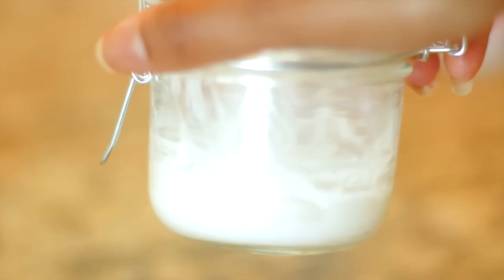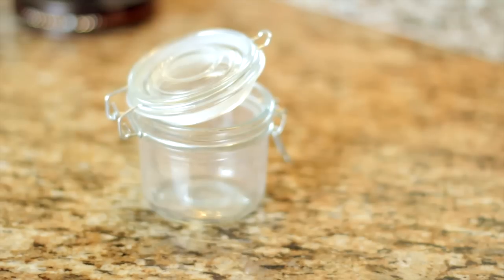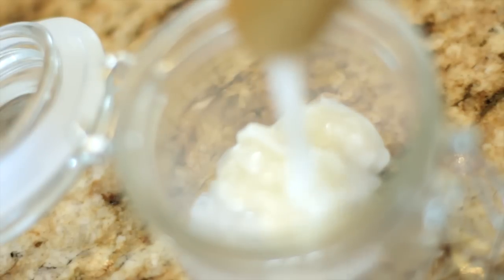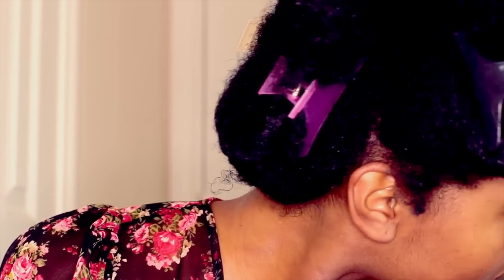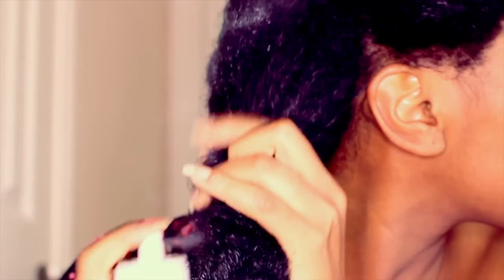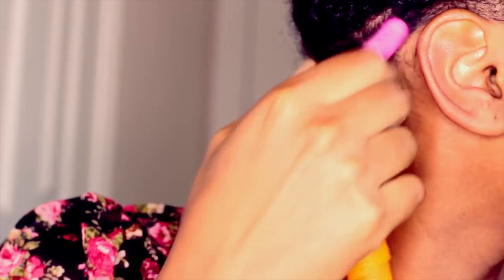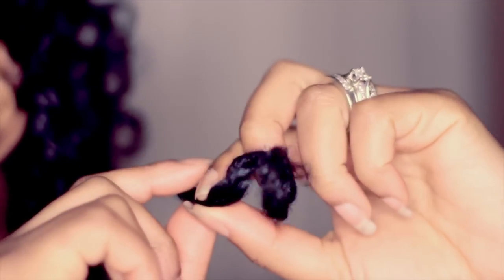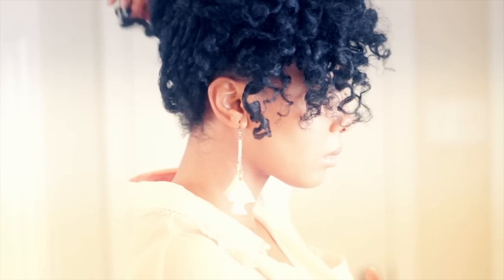Leave In Conditioner Recipe & Romantic Curls Tutorial for Natural Hair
Hey Sistas! In this video, I show you how to make the leave-conditioner I’ve been loving lately and how I apply it to my natural hair. I also show you a really cute and easy romantic updo hairstyle using culformers. The leave-in conditioner I used really helped to create shiny and bouncy curls! Enjoy!

Products Needed:
-My Leave-in Mixture (3 squeezes of Kinky Curly Knot Today Leave In Detangler, Shea Moisture Detangler OR Kera Care Leave-In Conditoner & Castor Oil)
-Cantu Shea Butter Twist and Lock Gel
-Hair Clamps
-Bobby Pins
-Rat tail comb
-Curlformers – 40 count

Want to connect with other women with beautiful natural hair? Need motivation for your fitness journey? Are you Vegan or thinking about transitioning? Join The Sistahood to interact with and get support from our family of amazing women!

Natural Hair Tips:
How I Grew My Natural Hair | My Top 5 Tips for Natural Hair Growth
My Top 14 Tips for a Defined Twist Out on Natural Hair
How To Maintain a Twist Out on Natural Hair for 7 days